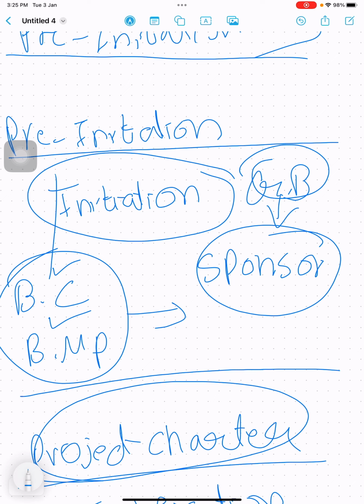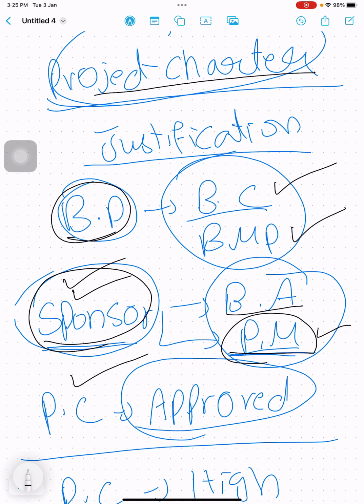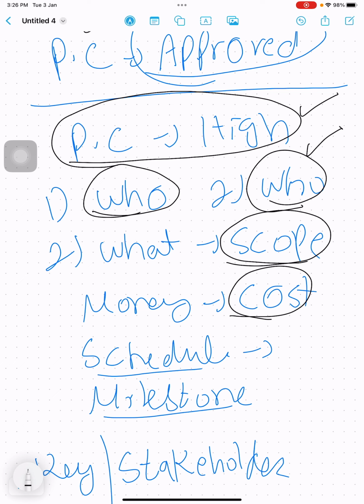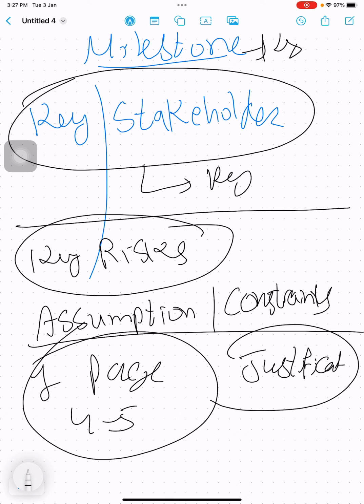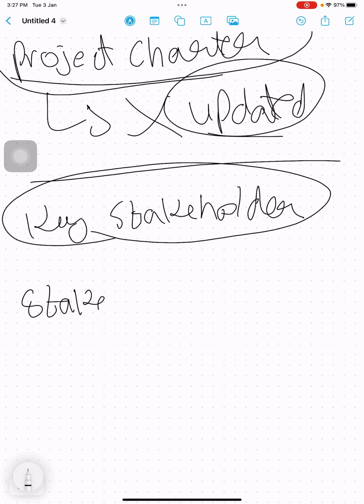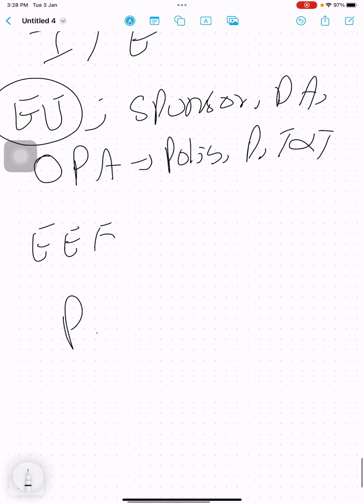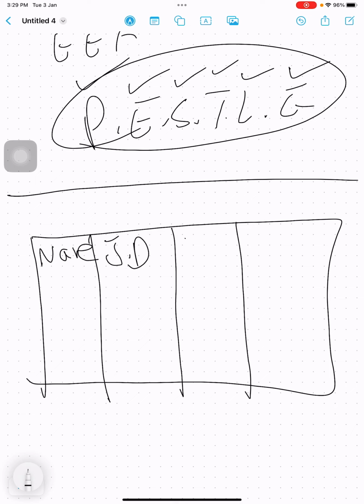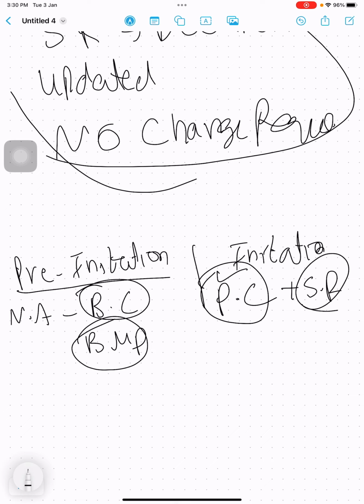What are the documents and activities in initiation?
— Amer In this video series we discuss what are the activities in initiation of projects. Documents that are used in project are
Project charter
Assumption log
Stakeholder register

We discussed these documents in this video

00:00 start
02:12 project charter
04:15 stakeholder register
08:10 assumption log